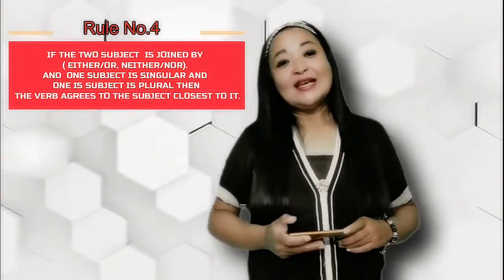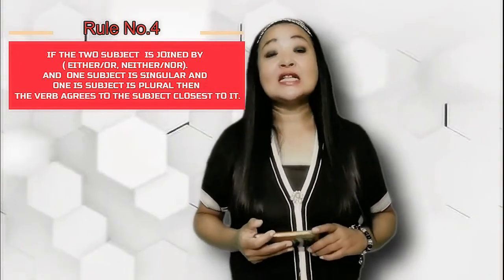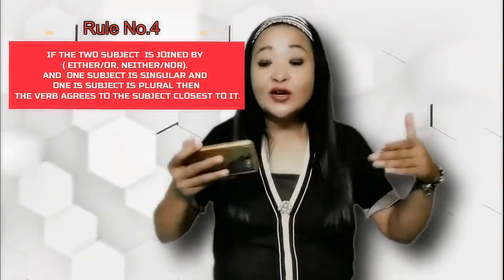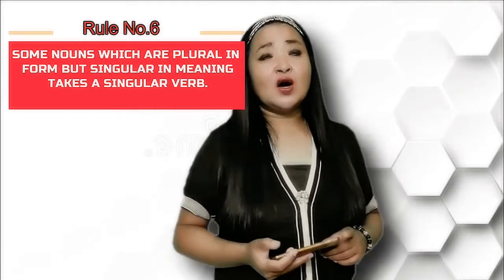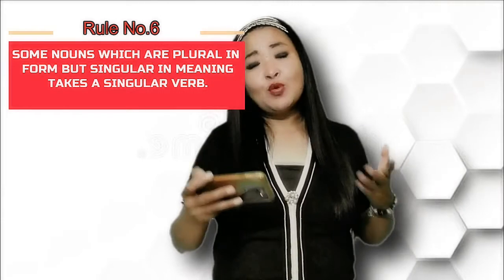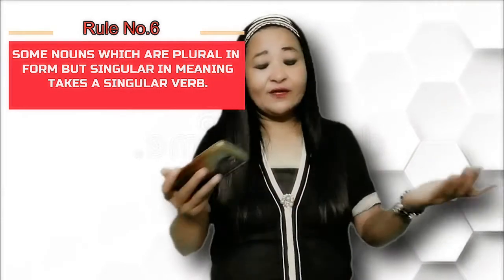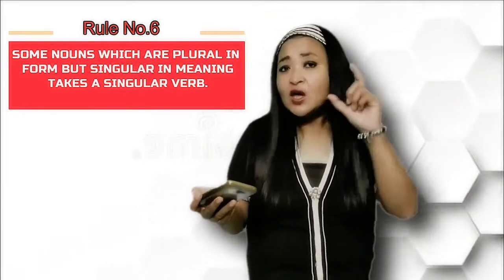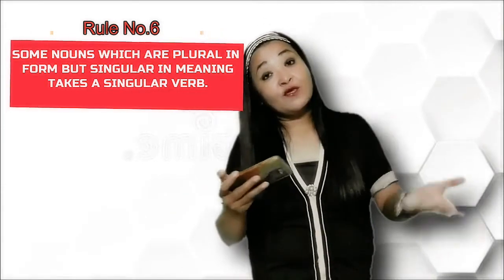CLASS 8 ENGLISH LANGUAGE Topic: VERB AGREEMENT